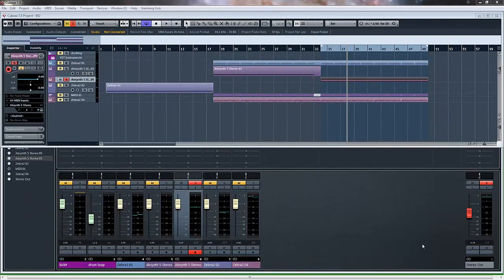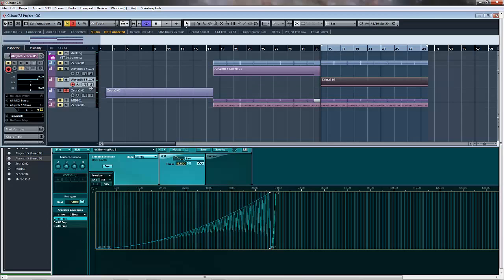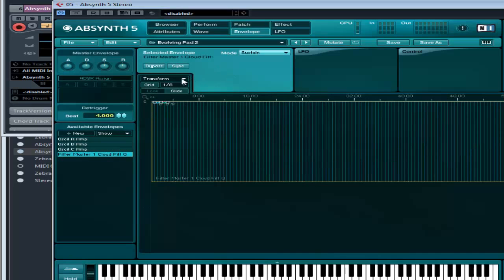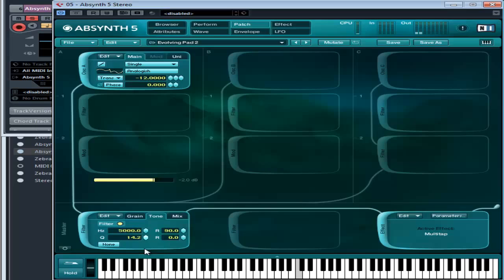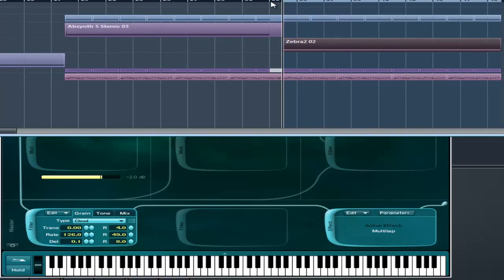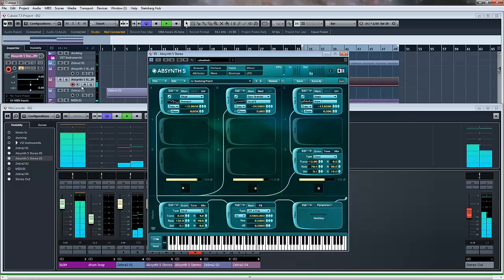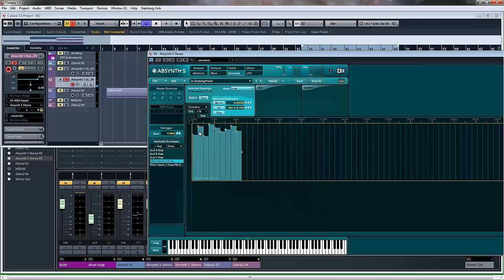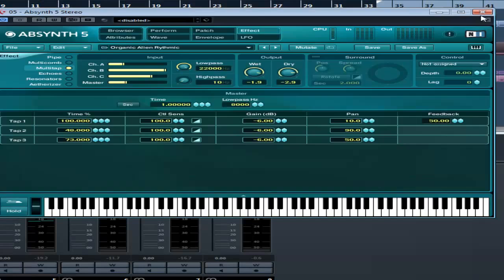Absynth 5 - Rhythmic Loops - How To Tutorial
Following on from the Evolving Soundscape videos i have been doing of late i decided to move forward and create a Rhythmic Loop from the evolving soundscapes tutorials as part of a track i am creating.

To achieve this i have created Rhythmic Loop envelopes to change the loop from an evolving one to the Rhythmic sound i am after.

I have also shown the creation of this sound as part of a track i decided to create after creating an earlier sound in Zebra 2.

In the master effect section i added the Grain cloud filter/effect and modulate several of its parameters using a Rhythmic step sequencer i create for all envelopes and filter modulation.

This modulation starts to give me the organic almost talking like effect i am after.  I finally add a filter effect to try and tame some of the sound but all in all its a great weird effect which adds a nice background to the track i am creating.

This is a slight adaptation on the evolving soundscape, however this Rhythmic Loop becomes a creature all of its own and hopefully in the creation of this loop you can see that you can create anything from anything relatively easily.